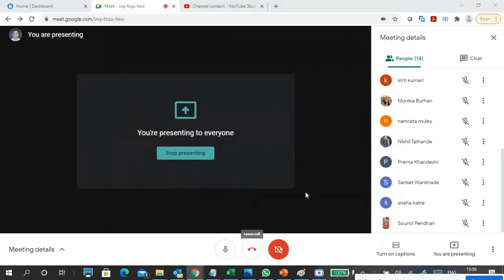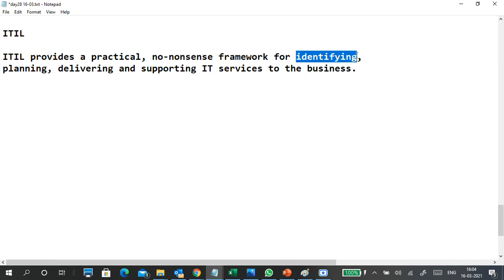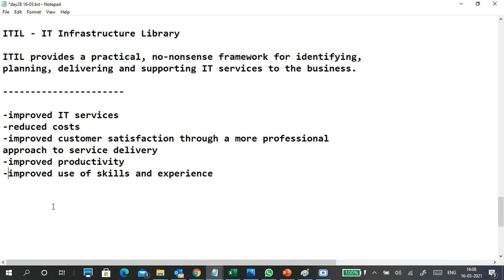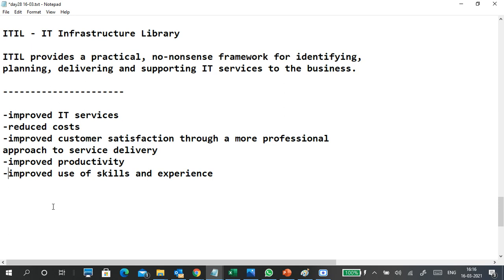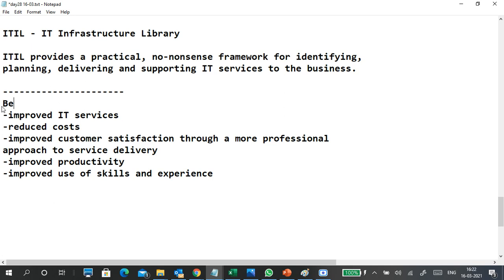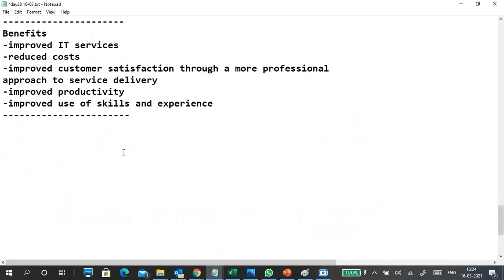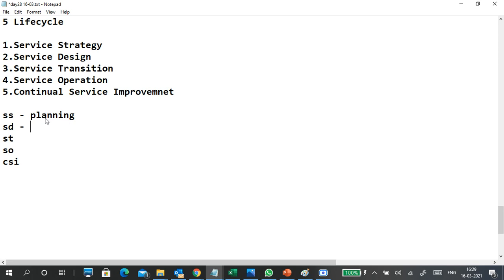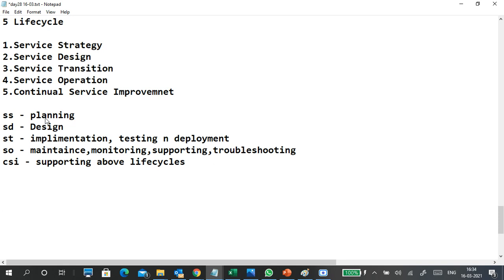ITIL part1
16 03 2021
ITIL - IT Infrastructure Library

ITIL provides a practical, no-nonsense framework for identifying,
planning, delivering and supporting IT services to the business.

Benefits
-improved IT services
-reduced costs
-improved customer satisfaction through a more professional
approach to service delivery
-improved productivity
-improved use of skills and experience
5 Lifecycle

1.Service Strategy
2.Service Design
3.Service Transition
4.Service Operation
5.Continual Service Improvemnet